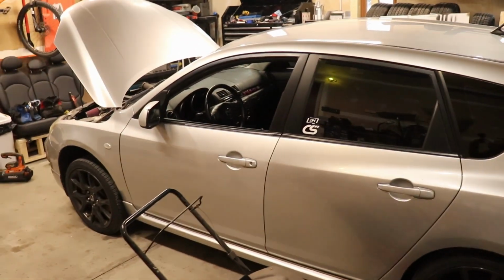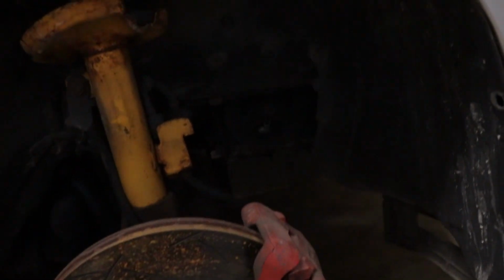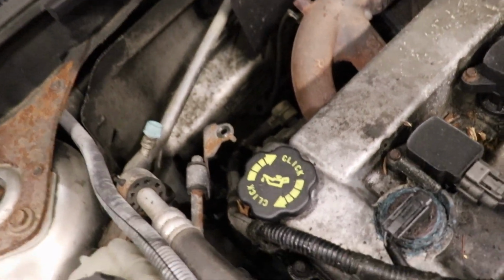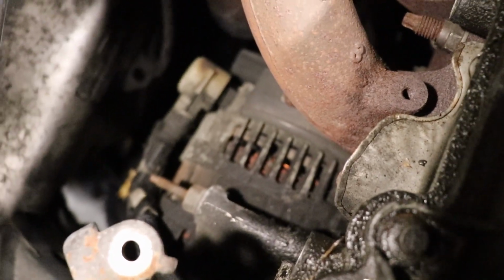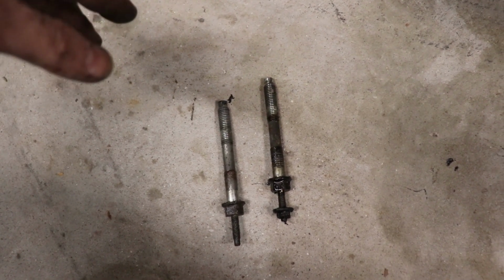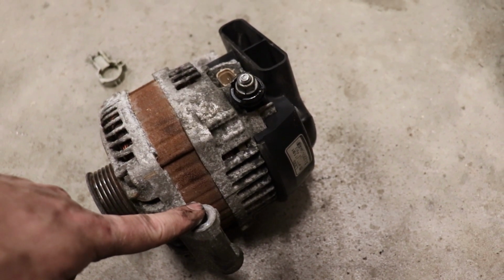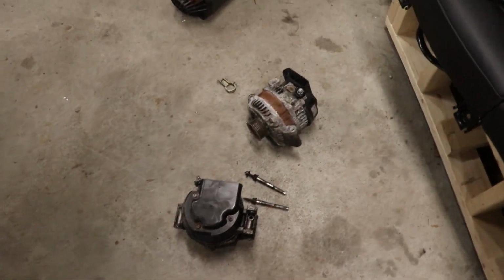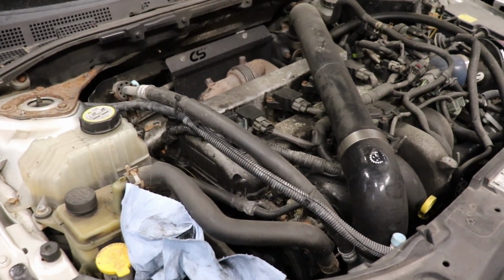Mazdaspeed 3 Alternator Replacement & Revs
Fixing a dead alternator on my Mazdaspeed 3. Luckily I had a spare and now it charges!